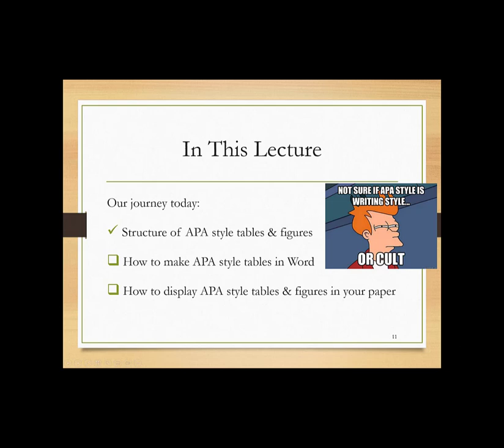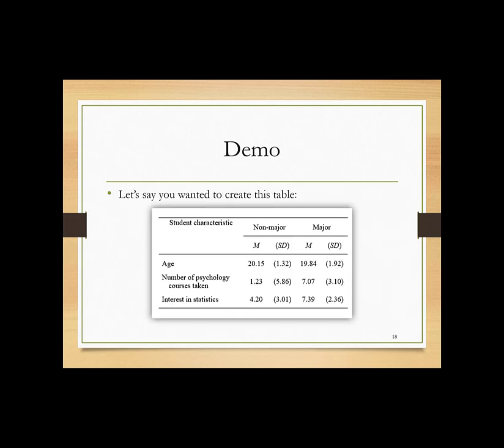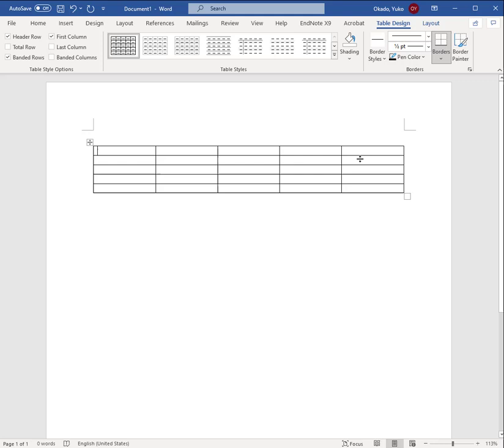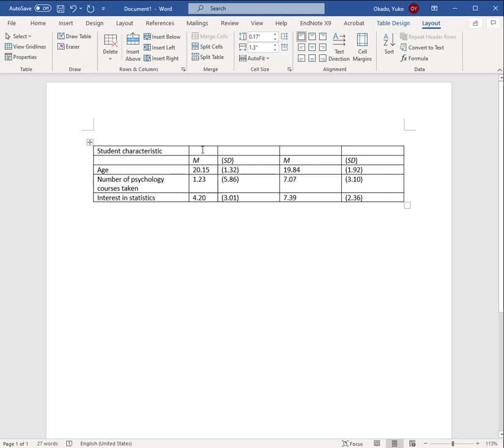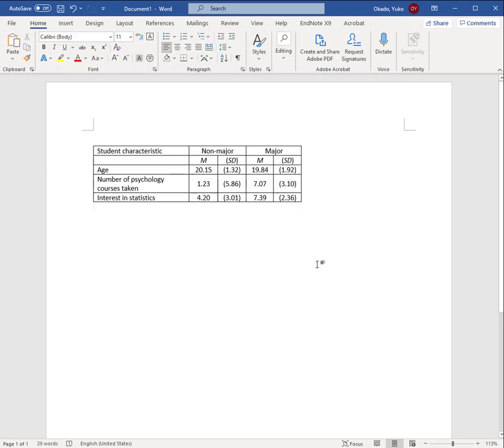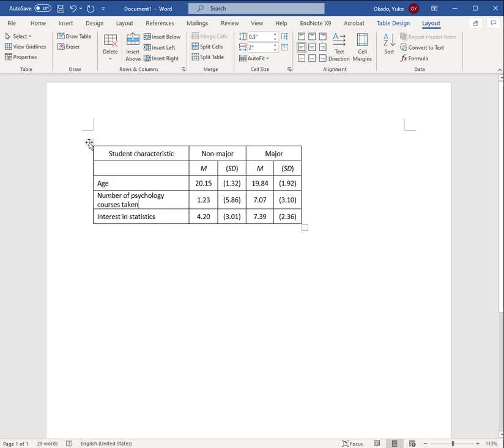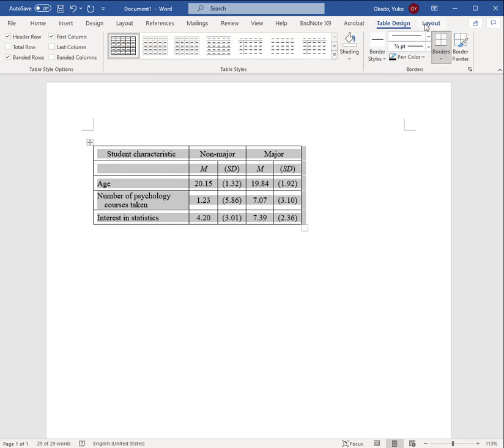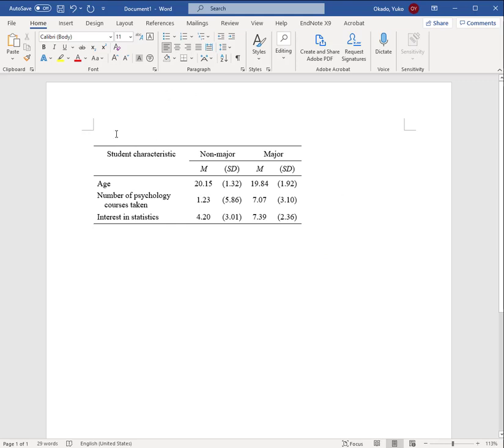Lecture - APA 7th style tables & figures, Part 2: Tables in Word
How to generate APA 7th style tables using Microsoft Word